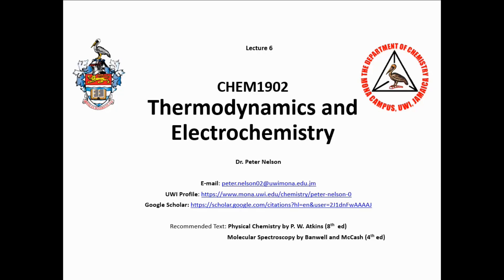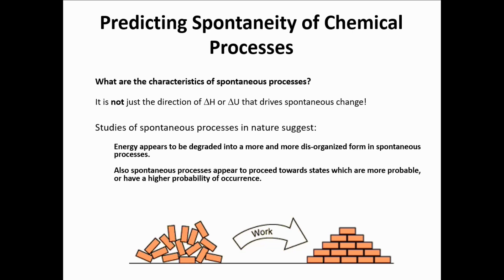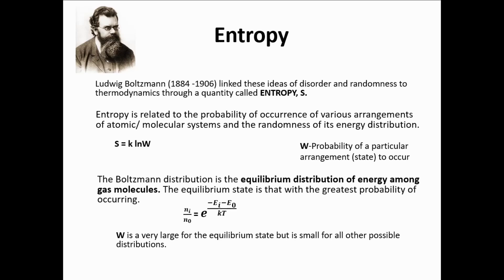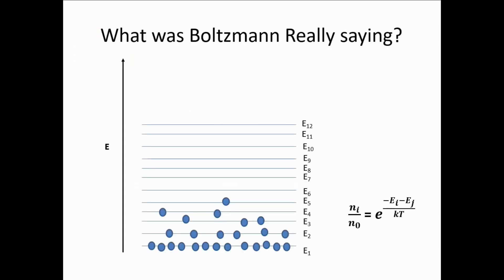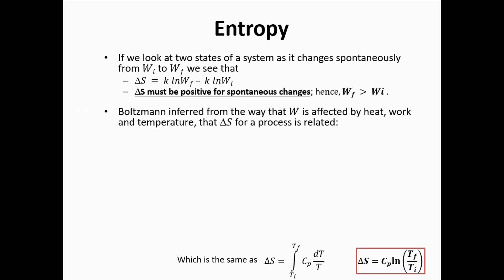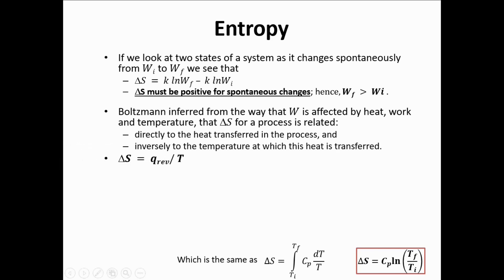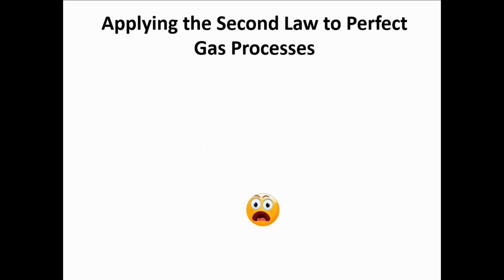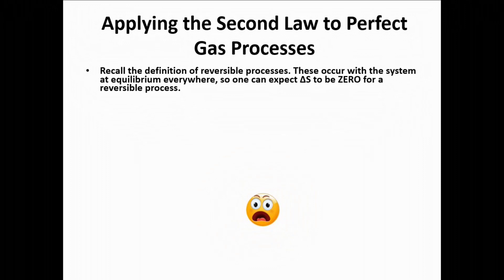Lecture 6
Entropy